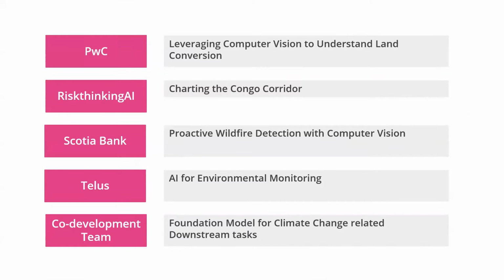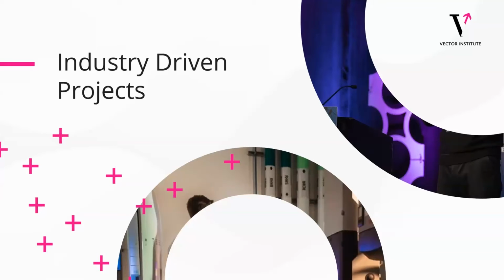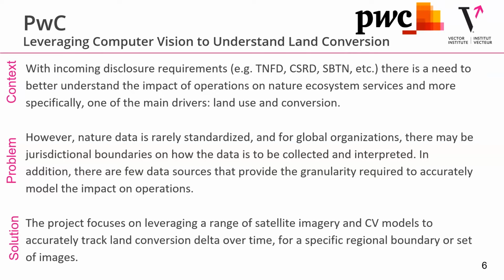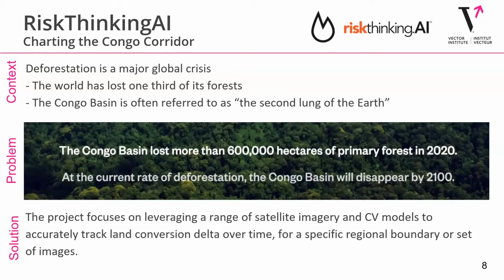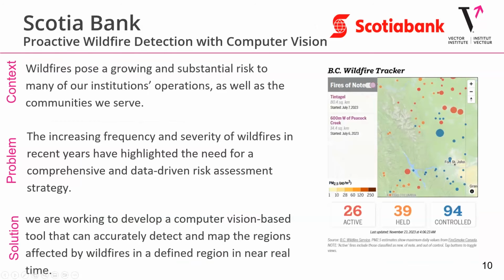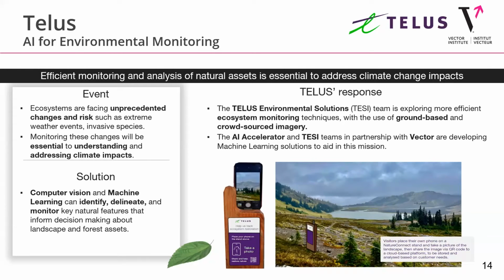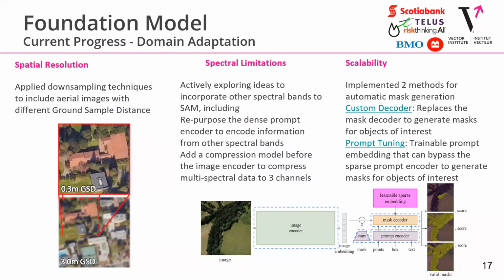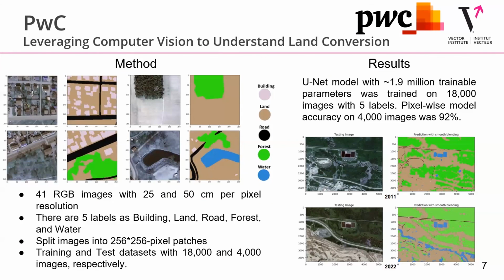Identifying and Mitigating Climate Change Challenges Using Computer Vision - Vector Intern Talks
Ramin's talk details the collaborative effort to tackle climate change challenges through computer vision technology, highlighting projects with industry leaders like PwC, RiskThinkingAI, Scotia Bank, Telus, BMO, and Skywatch. The focus is on innovative applications such as land conversion analysis, deforestation tracking, proactive wildfire detection, and environmental monitoring. The presentation also highlights our collaborative efforts in developing solutions, adopting agile practices for flexibility and efficiency, and exploring strategies for sharing our work openly.

Do you want to gain hands-on ML experience? Explore Vector’s internship opportunities